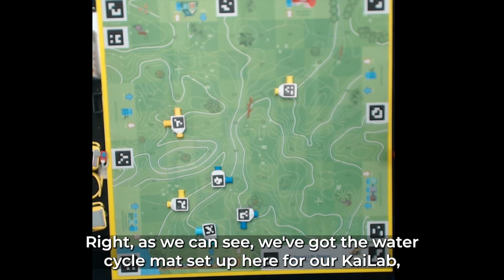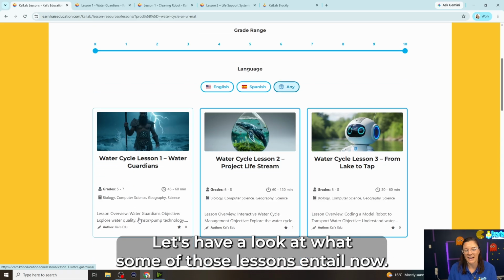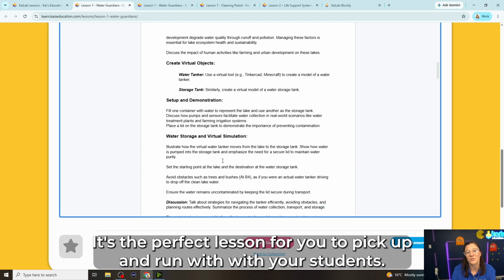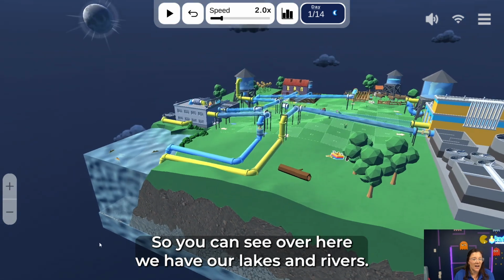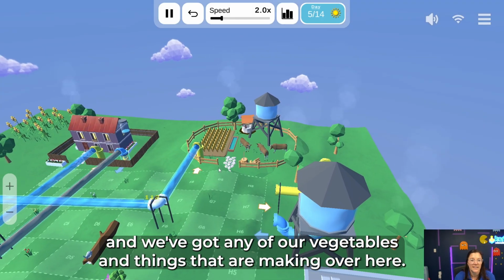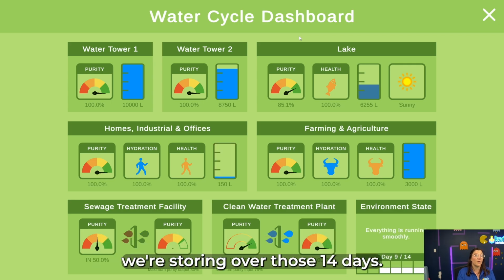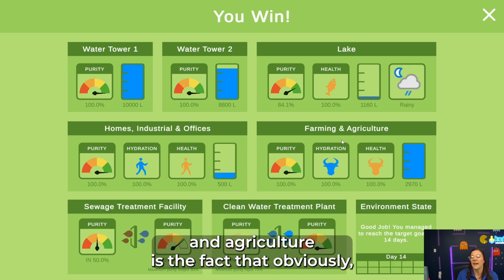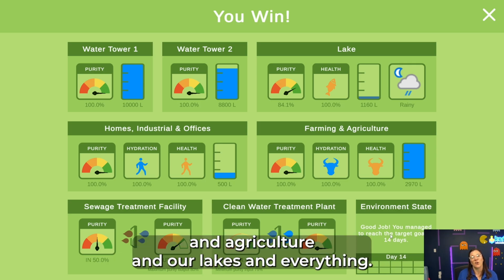Cross-Curricular Approach: Water Cycle Mat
In this video, Nikki takes you on a tour of the Water Cycle Mat, demonstrating how educators can use interactive learning environments to bring authentic, inquiry-based STEM learning into the classroom. You'll explore how students investigate the water cycle through coding, robotics, and hands-on problem-solving while making meaningful connections across science, technology, and other curriculum areas.

You'll also see how KaiLab provides educators with ready-to-use resources, customizable activities, and interactive learning experiences that make it easy to deliver engaging, standards-aligned lessons for a variety of classroom settings.
Whether you're a classroom teacher, STEM educator, instructional coach, or school leader, this video showcases how the Water Cycle Mat supports creative, collaborative learning through exploration, technology, and real-world thinking.
In this video you'll see:
- A tour of the Water Cycle Mat
- How coding and robotics bring the water cycle to life
- Opportunities for project-based and inquiry-based learning
- Interactive STEM, coding, and robotics experiences
- Customizable learning activities to suit different classroom needs
- Ready-to-use resources designed to support engaging, hands-on instruction

If you're looking for innovative ways to teach the water cycle through project-based learning, educational technology, coding, and robotics, the Water Cycle Mat provides a flexible, classroom-ready experience that inspires curiosity, creativity, and scientific thinking.